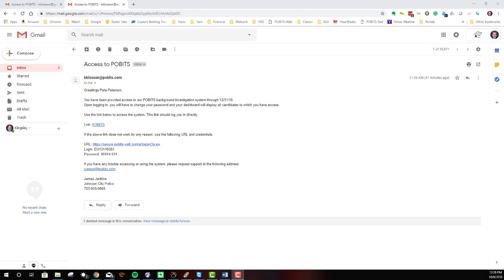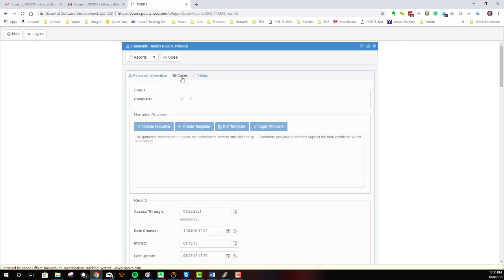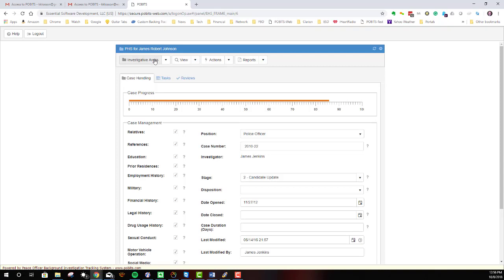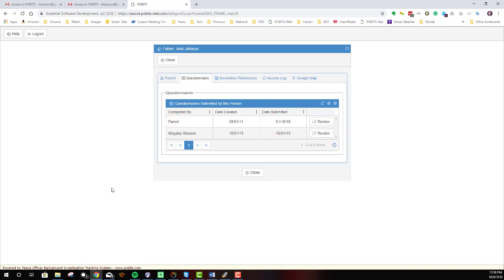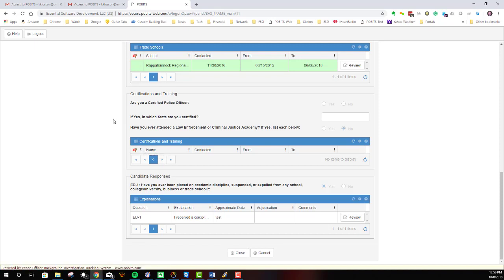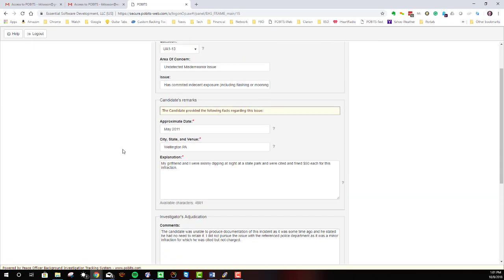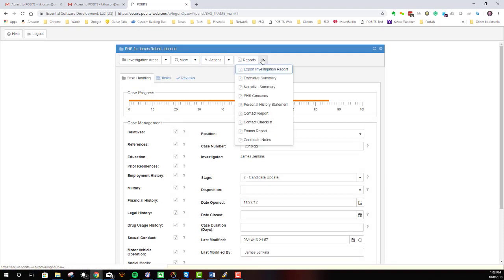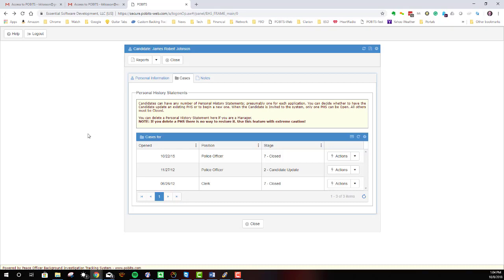External Users Introduction